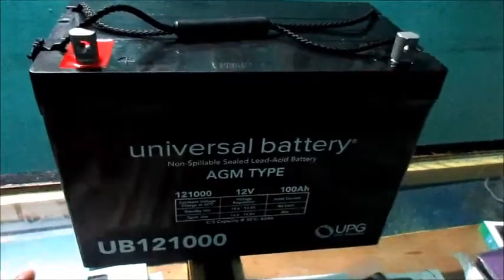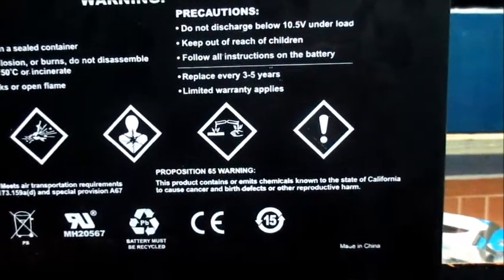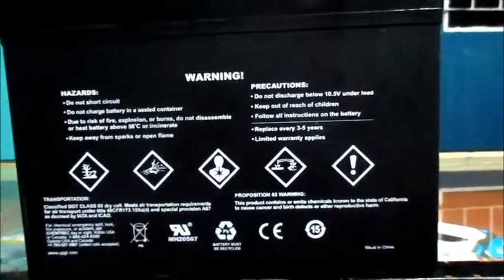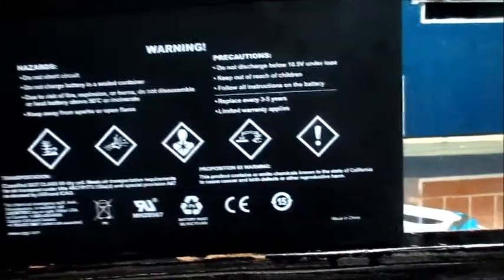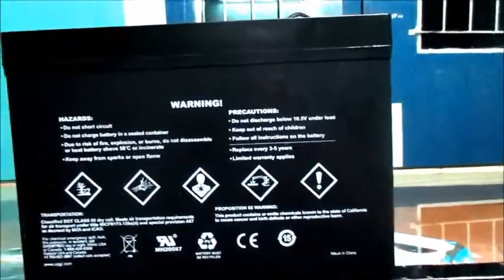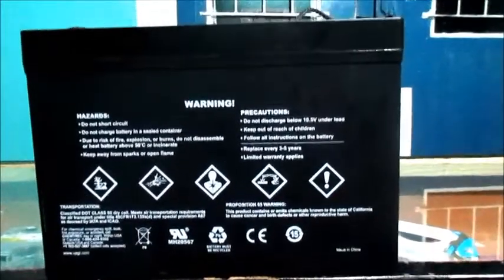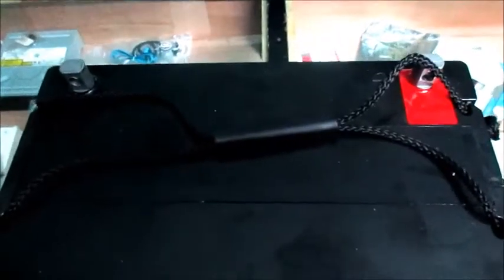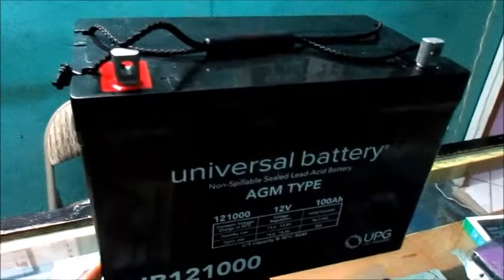Batteries for solar panel - Last 10 Years ? Life Span 10 Years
These batteries are that good

40A MPPT
60A MPPT
100W Solar Panel Good Price
100 AH Deep Cycle Battery
30 AH Deep Cycle
100 AH Renogy

UB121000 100ah Deep Cycle Battery
This lightweight battery is functional and safe. It is valve regulated which makes it impossible to spill, and with its tightly sealed construction, it can be operated from any angle! With its hard plastic case, it can take severe amounts of high impact and not do any damage. It even has a low pressure safety release valve. This battery will last a long time both physically and chemically.

General Features

    Sealed and maintenance free operation.
    Non-Spillable construction design.
    Safety valve installation for explosion prevention.
    Exceptional accidental deep discharge recovery performance.
    Low self-discharge characteristics
    Spill proof design for multiple install positions.

Common Applications
Emergency Lighting, UPS Systems, Underwater Fish Finders/Cameras, Fire & Security Alarm, Game Feeder’s, Game Decoy’s, Radio Control, Robotic, Invisible Pet Fences, Communications, Telemeters, Camera’s & Photographic Equipment, Hobby Equipment, Small Toys, Street Lighting, Pumps, Solar Power